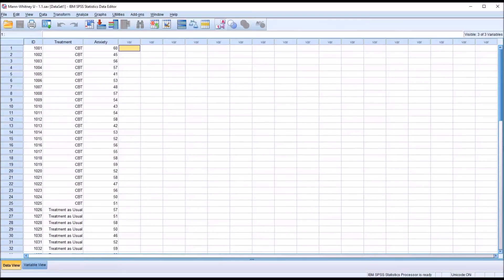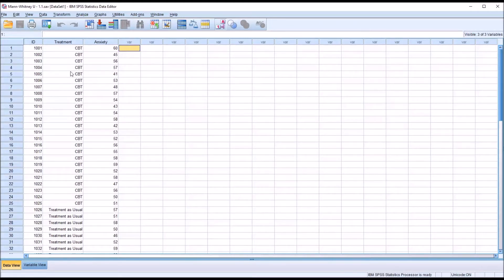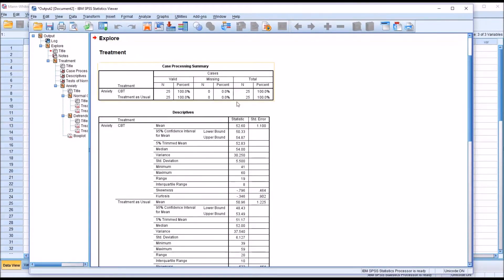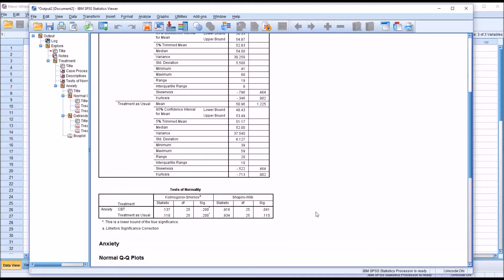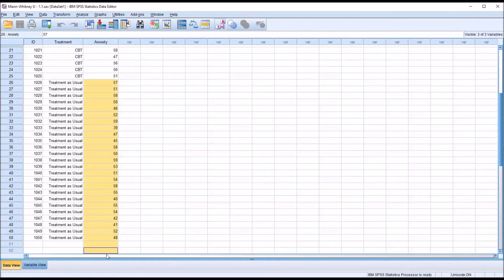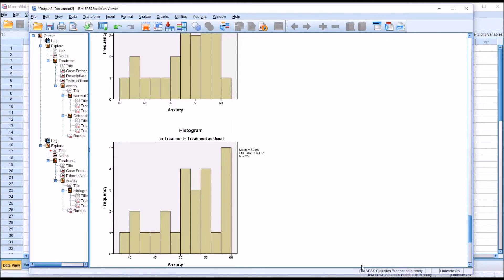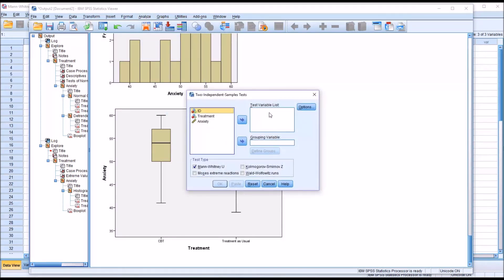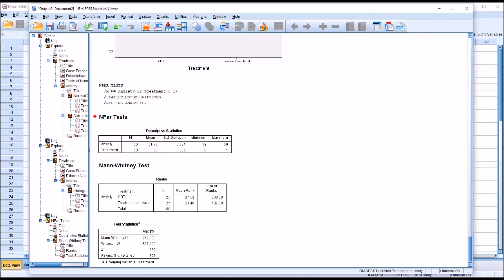Testing the Assumption of Similar Distribution Shape for the Mann-Whitney U Test using SPSS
This video demonstrates how to test the assumptions of the Mann-Whitney U test using SPSS. The assumption of similar distribution shape is tested using histograms and boxplots. Mann-Whitney U test is a nonparametric alternative for independent-samples t test.